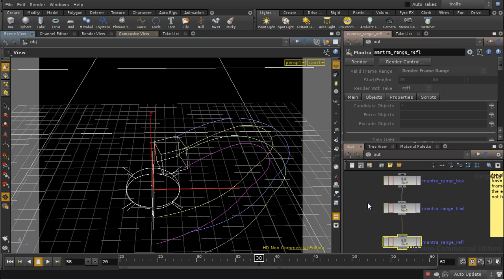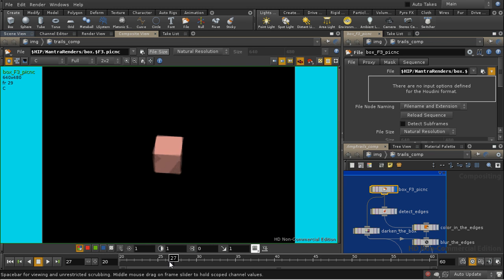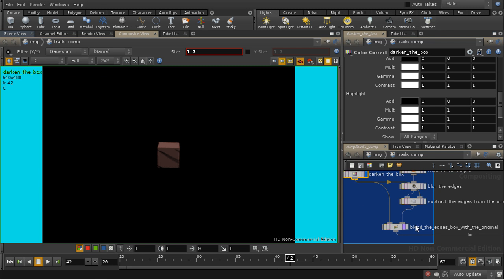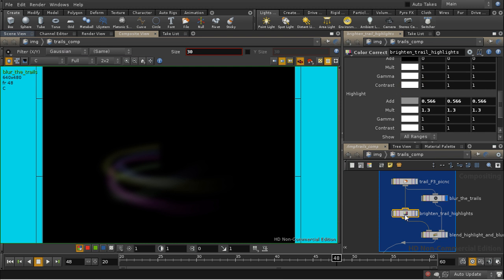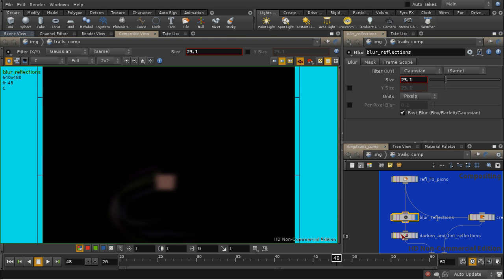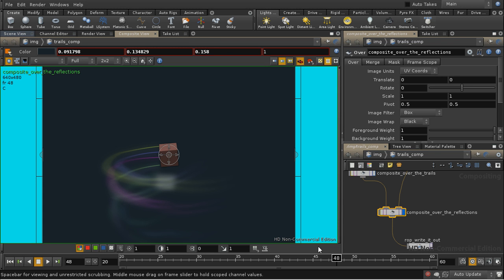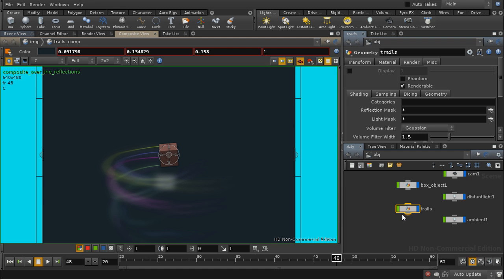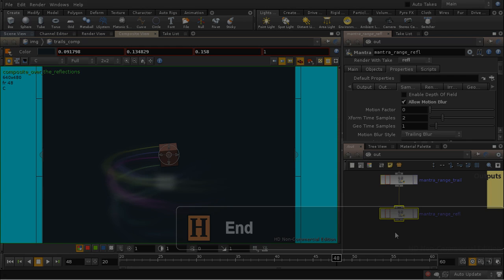Houdini Refining the Trails Effect 2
Building on the Turbulent Trail tutorials this adds some finishing touches including a bespoke shader and a compositing network.
The project file has been changed 21/11/09 to correct a bug in the variation of turbulence with primno (an attribpromote node has been added)